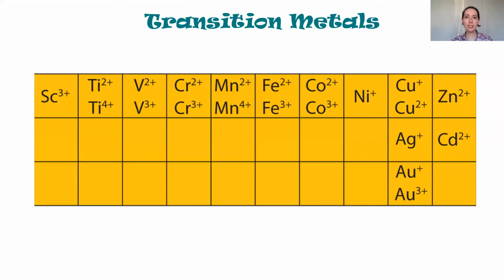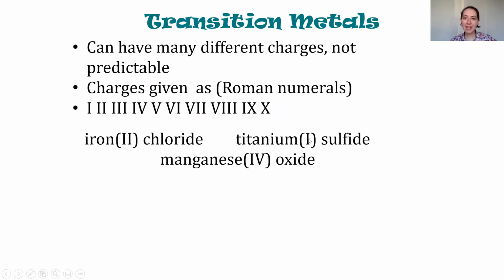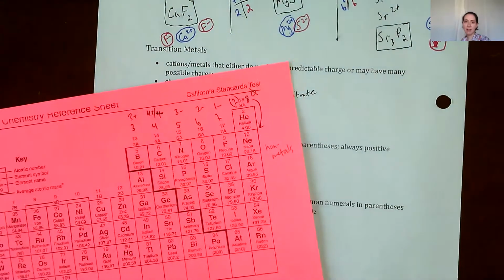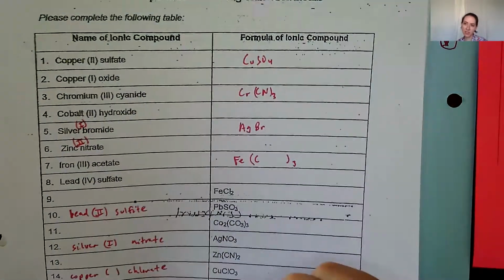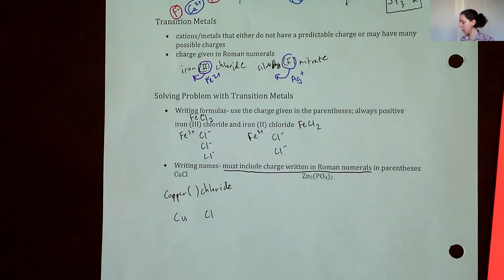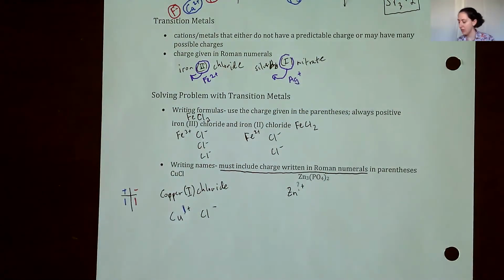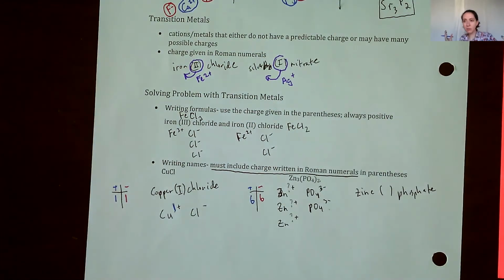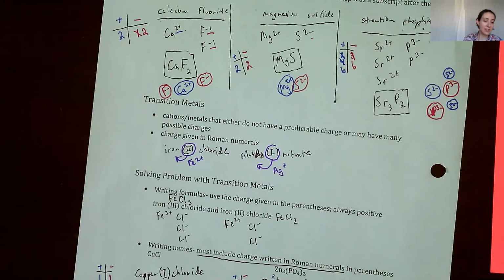2.7 Transition Metals notes